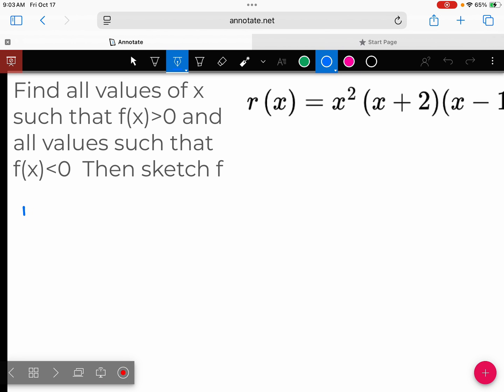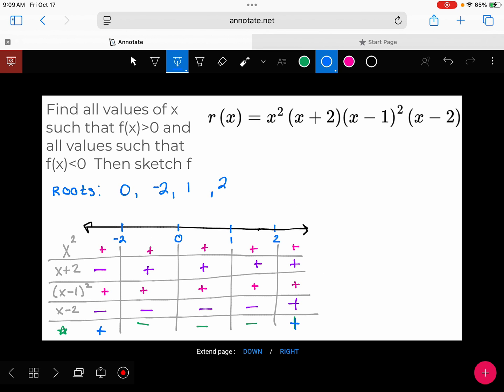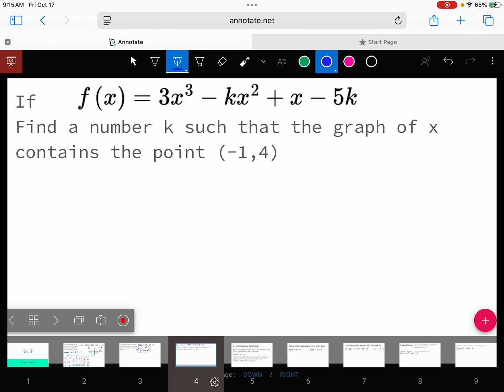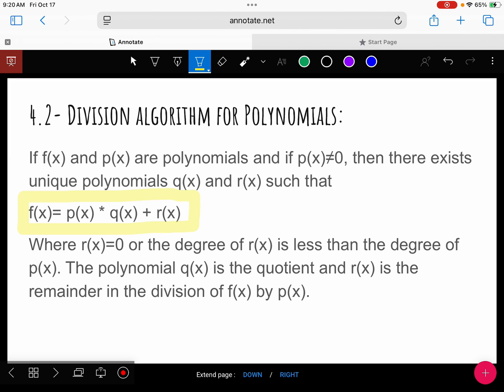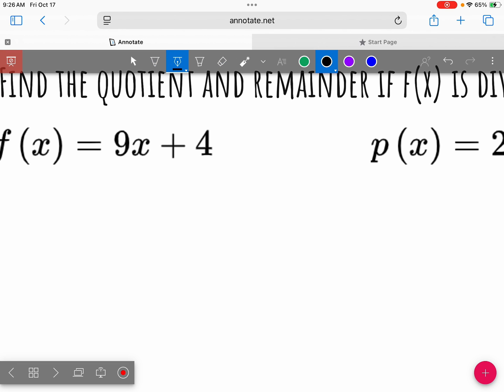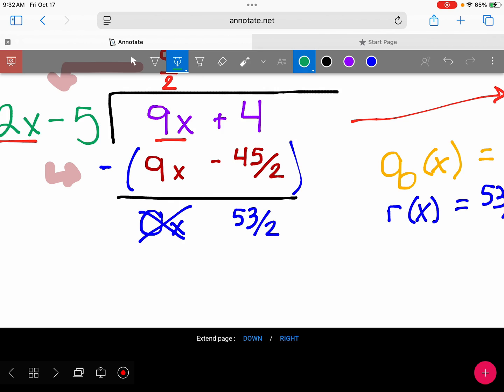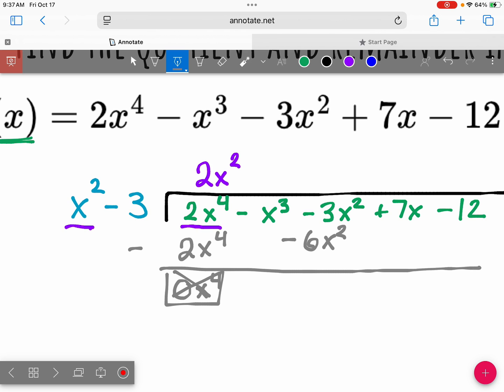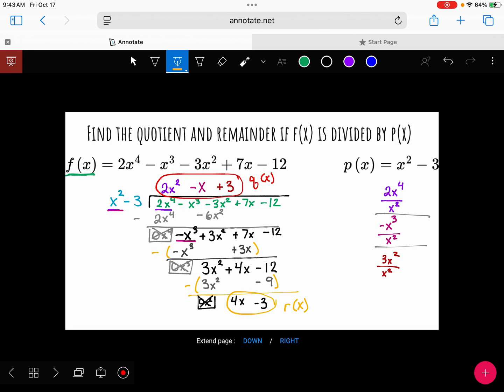Precal 10.17.25 sketching polynomials with positivity tables, and polynomial long division